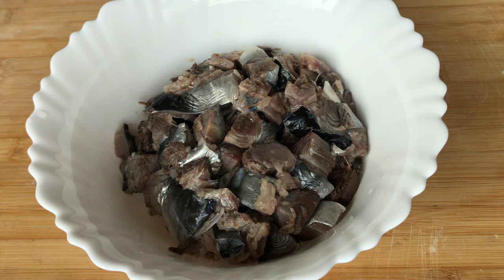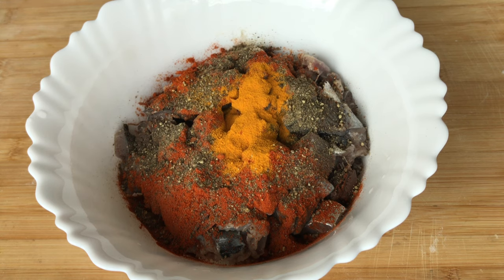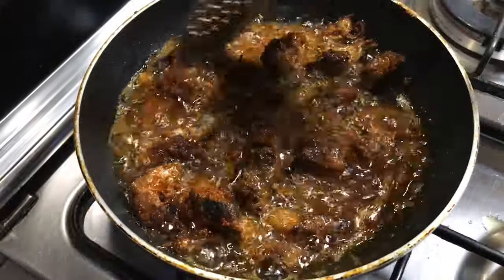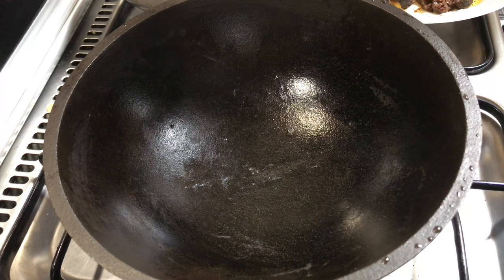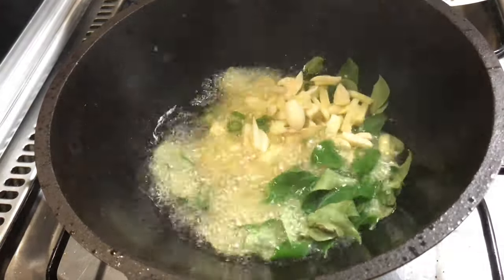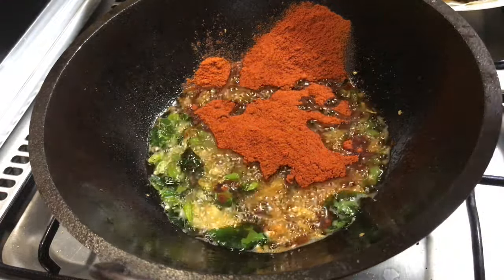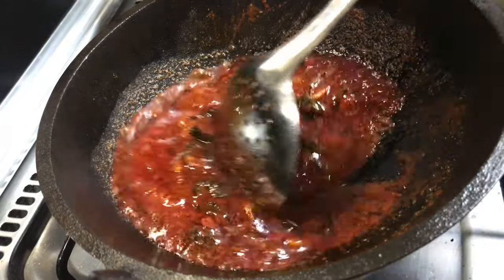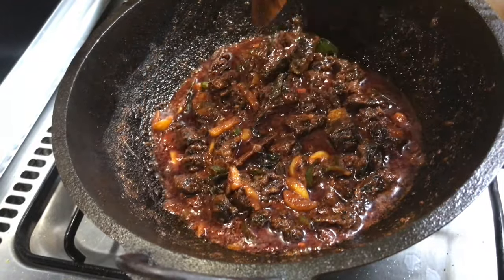Meen Achar/Kerala Fish Pickle/Kerala Style Meen Achar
Fish pickle,a yummy Kerala seafood delicacy is very easy to prepare and tastes really good.It is a perfect combination with hot  rice or tapioca.
INGREDIENTS
600 gm of cubed  fish, or any firm-fleshed fish
½ tsp turmeric powder
1&½ red chilli powder
1 tsp Pepper powder
 salt (adjust to taste)
½ cup oil
1tsp black mustard seeds
½ tsp fenugreek seeds (uluva)
2-3 tbsp Ginger sliced
4-5 green chillies, slit (optional)
1/4 cup garlic cloves, sliced
A few curry leaves
4-5 tbsp Kashmiri chilli powder
1/2 cup white vinegar